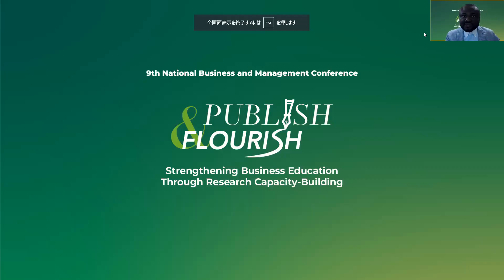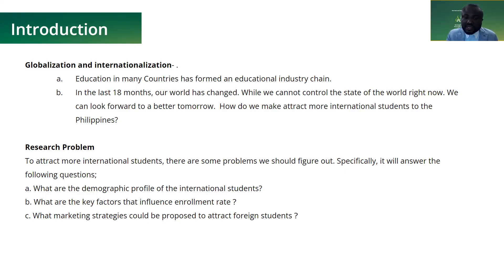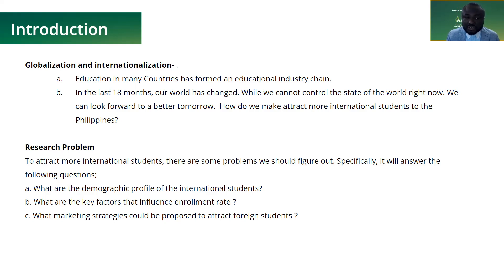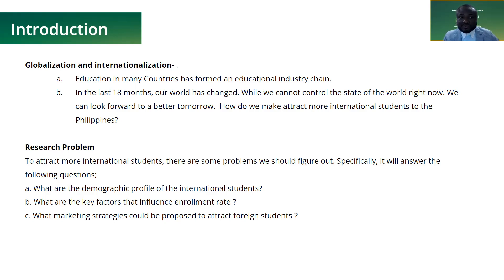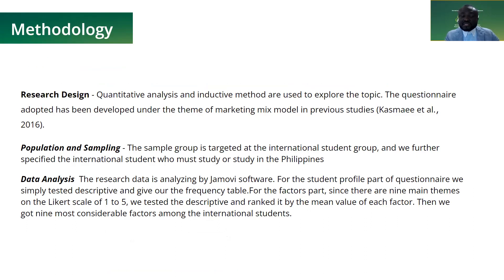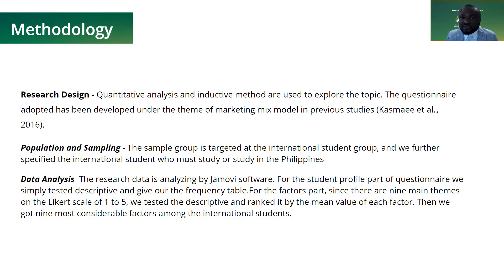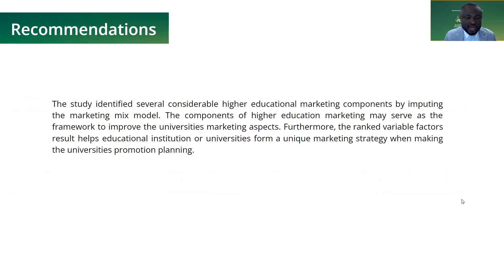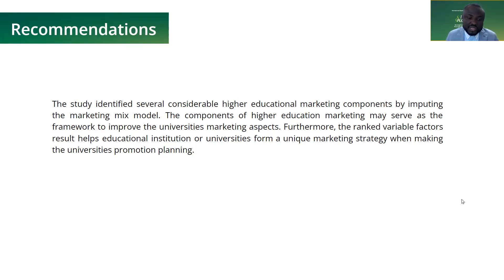[9th NBMC] Higher educational marketing components to attract international students to the PH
Title: Higher Educational Marketing Components to Attract International
Students to the Philippines

Author: Xiangyi Yang and Aboyowa Magbeyi